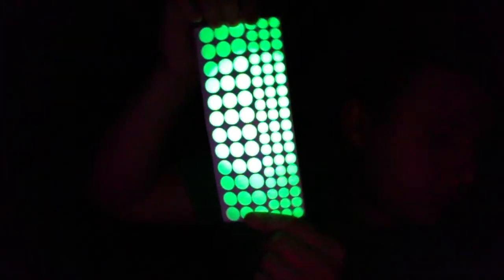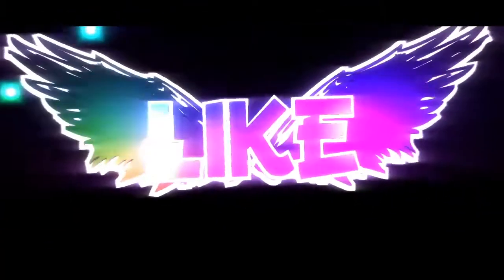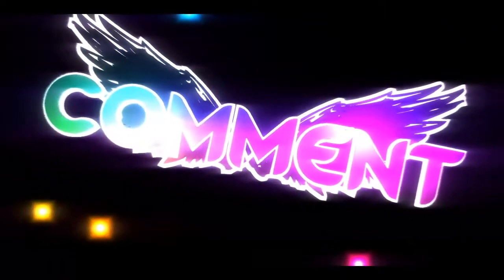wish glow dots sticker